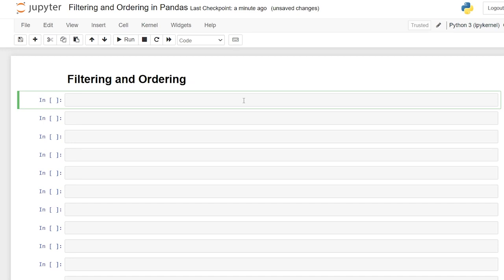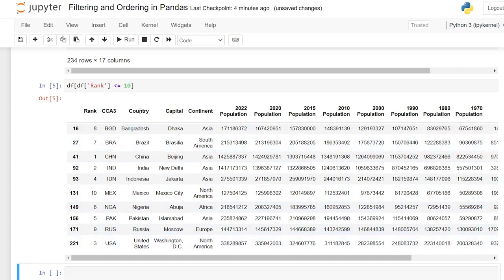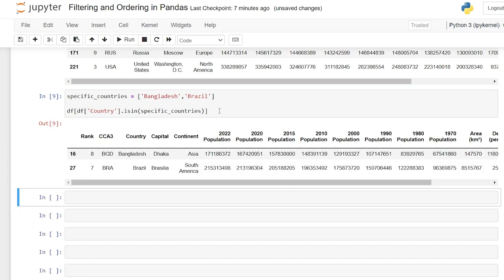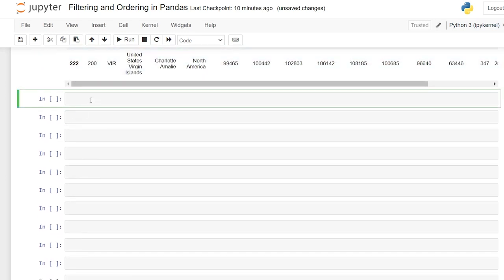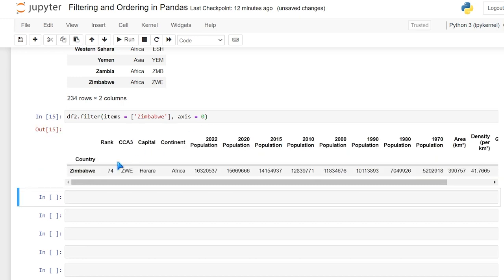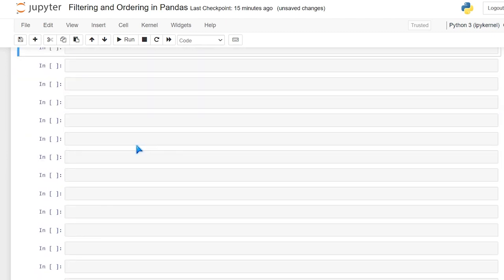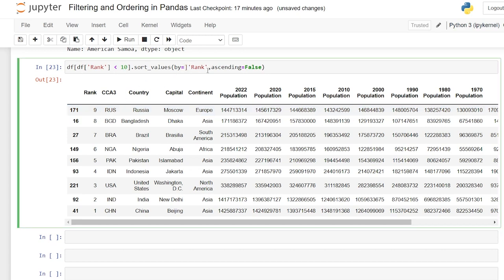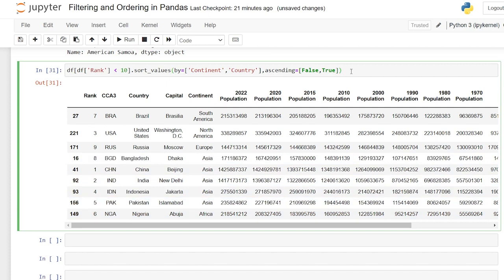Filtering Columns and Rows in Pandas || Python Pandas Tutorials || Data Analysis